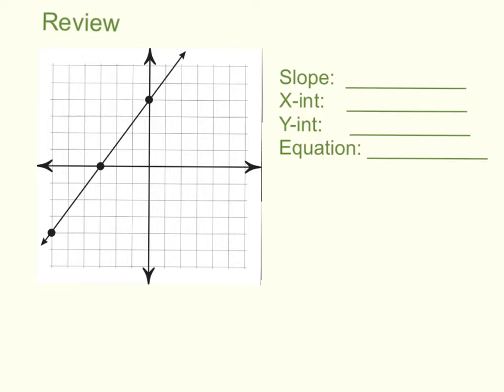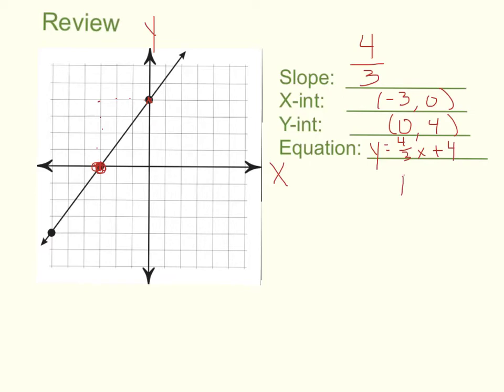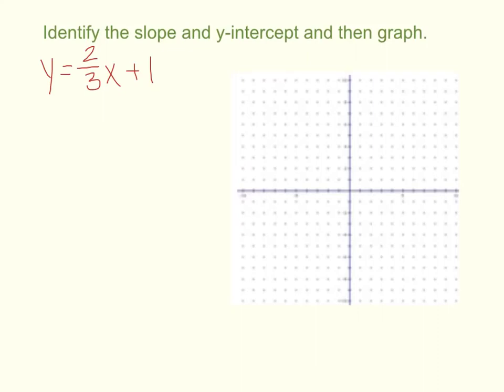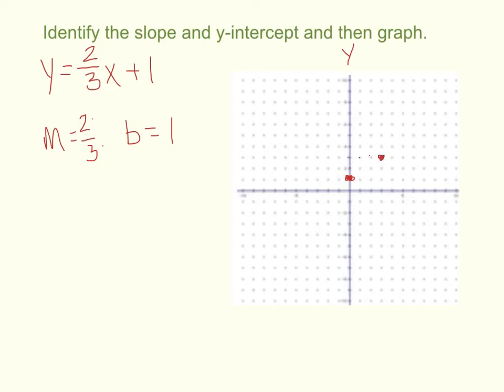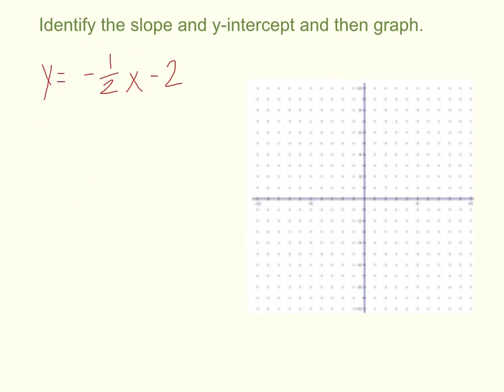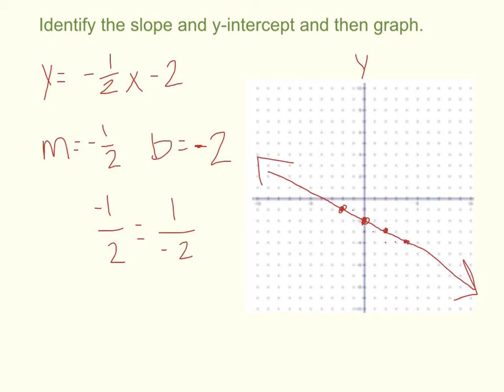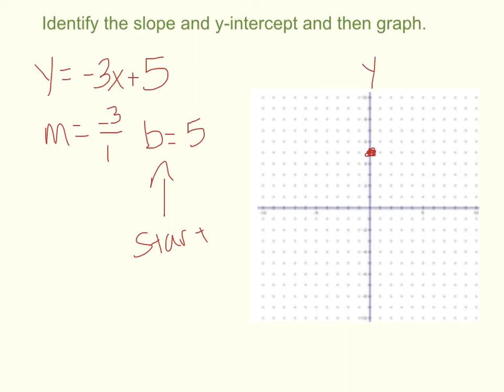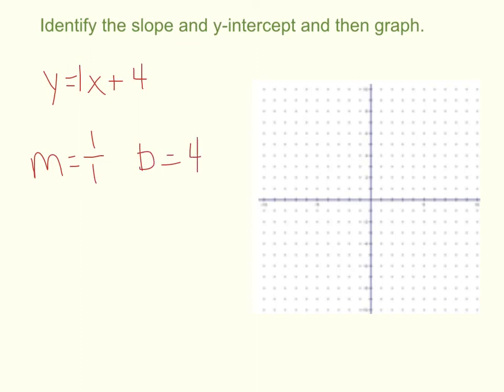Hoglund- U3F1 Day 4- Slope-intercept form